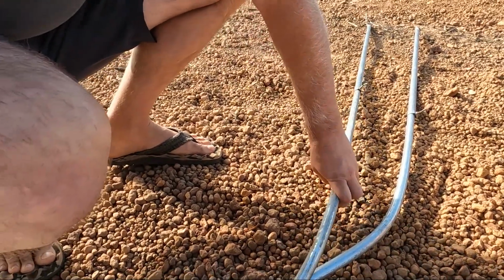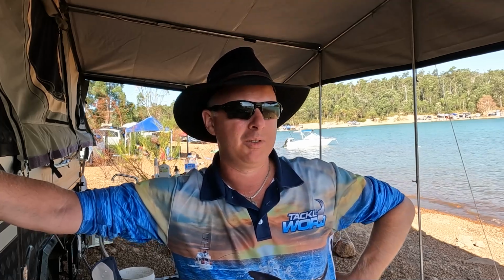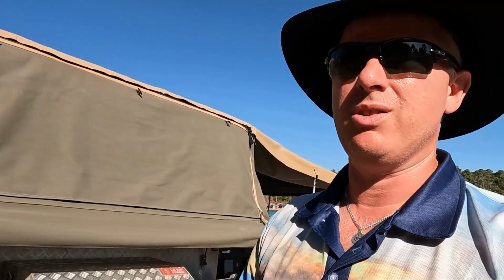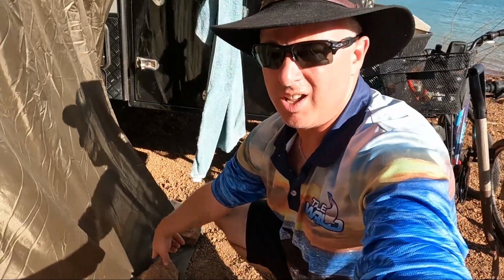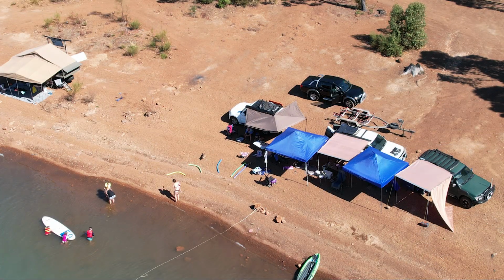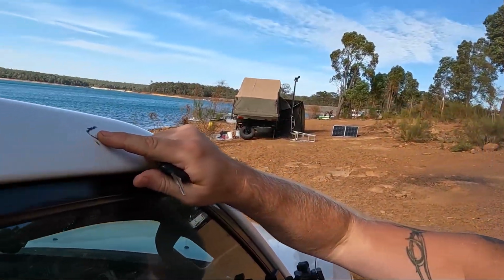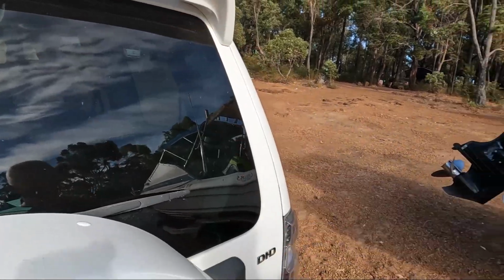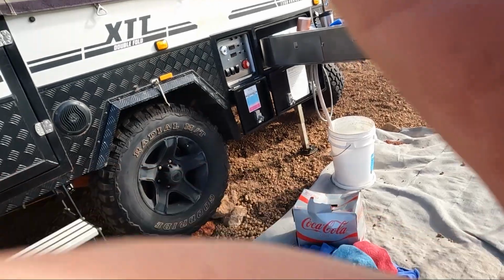WHAT HAPPENS CAMPING IN BAD WEATHER WITH A CAMPER TRAILER? LAKE BROCKMAN PT 2 🤬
After surviving bad weather in the Camper Trailer it was just a question of how much damage we would wake up to in the morning... This was the worst experience we had with the Pajero also damaged 😢